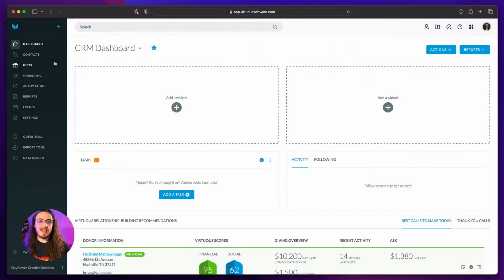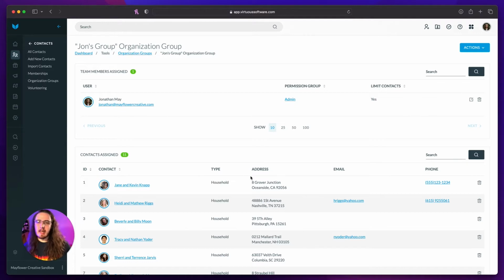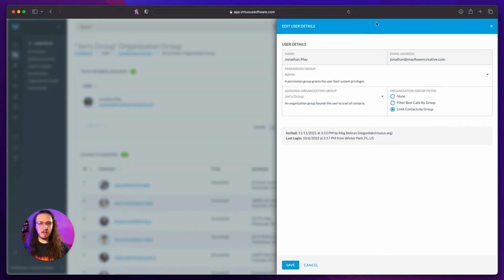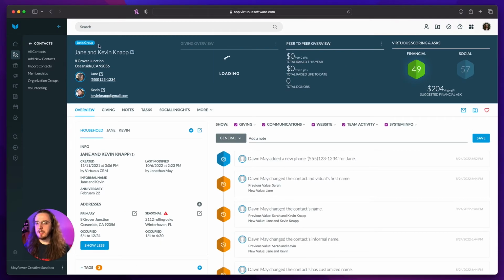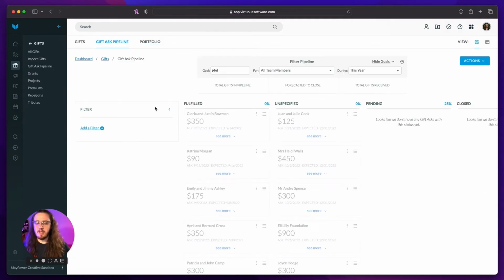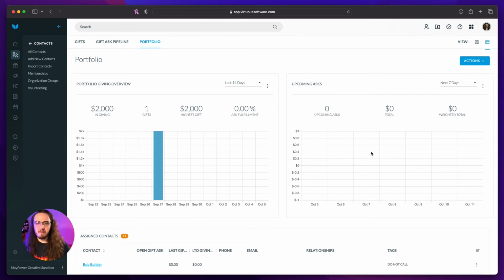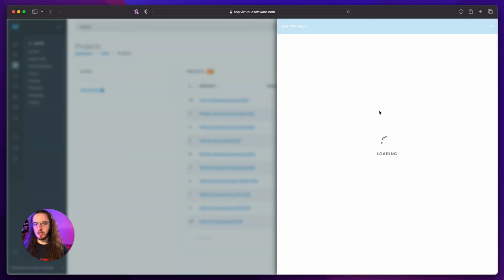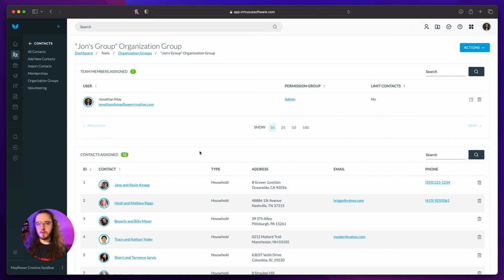Tags vs. Organization Groups in Virtuous CRM – Which should I use?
One question that I’m asked quite frequently is “what is the difference between Tags and Organization Groups in Virtuous?” It is true that there are a lot of similarities between the two, but there are definitely a few cases where you would use one over the other.